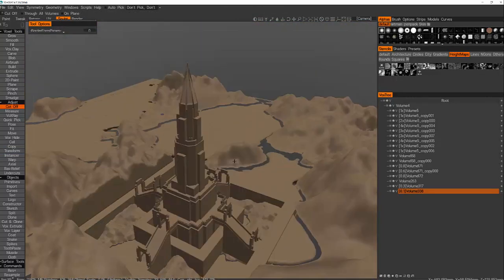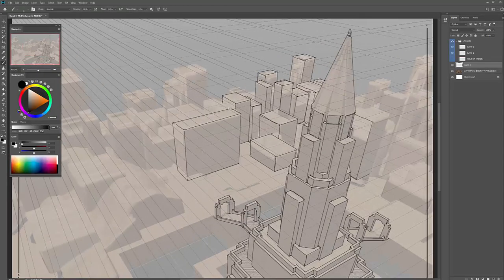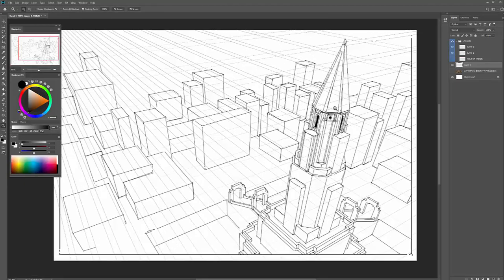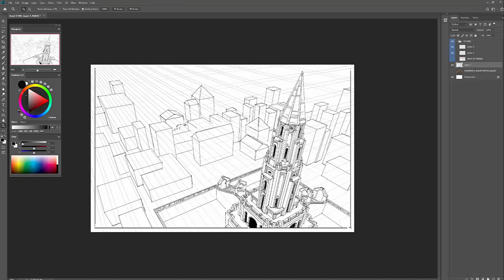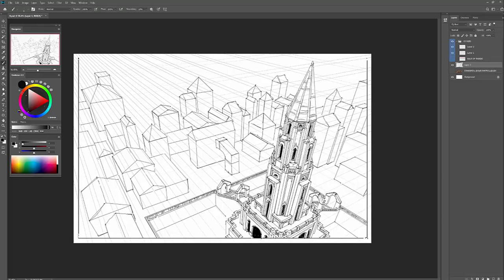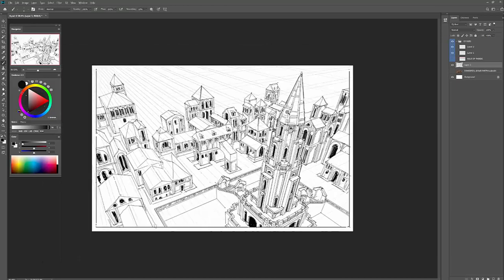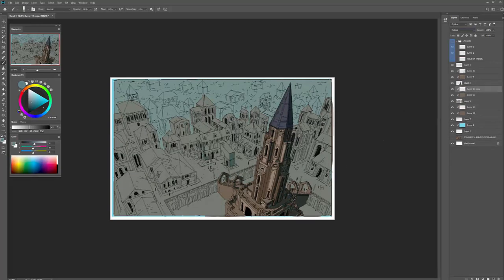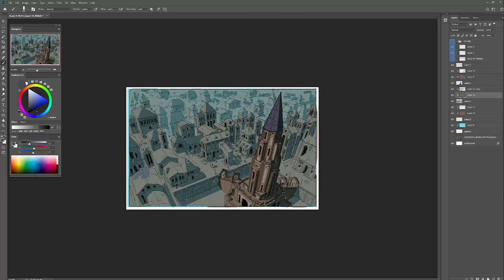"Center City Church" Timelapse